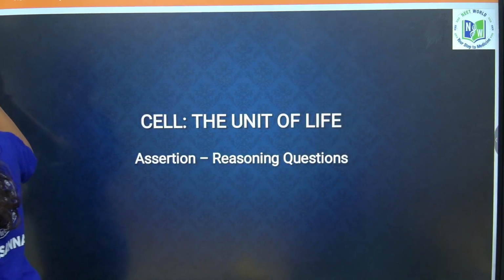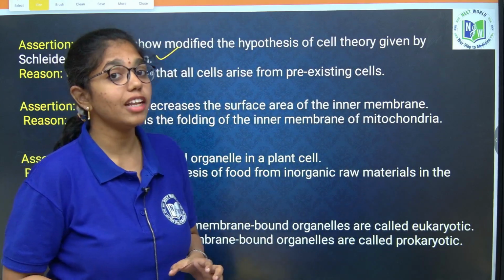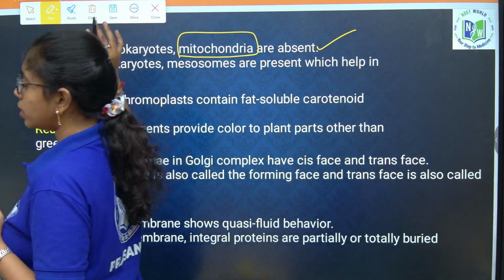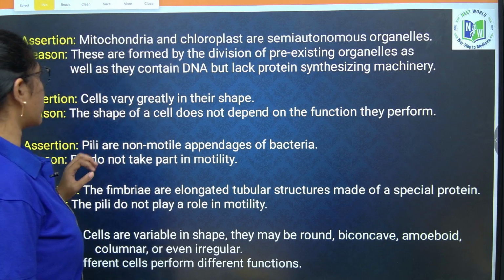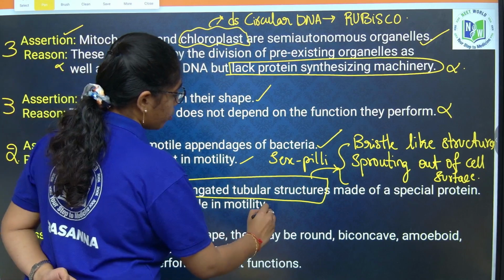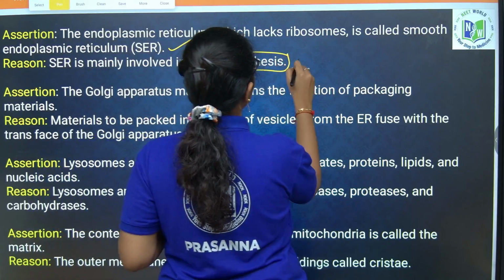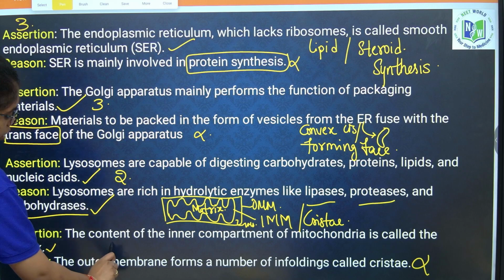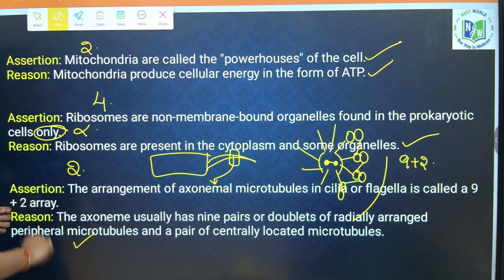CELL THE UNIT OF LIFE: ASSERTION & REASONING – 99% Students Get These Questions Wrong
CELL THE UNIT OF LIFE: ASSERTION & REASONING – 99% of students struggle with these tricky questions! In this video, we break down the most challenging assertion & reasoning questions from Cell: The Unit of Life, helping you ace NEET 2025. Whether you're preparing for TS EAPCET, AP EAPCET, or NEET Biology, this session will strengthen your concepts and improve your problem-solving skills.

Many students struggle with match the following questions because they test not only memory but also conceptual understanding. That’s why we have selected the most confusing and frequently asked match the following questions to help you prepare better. This video will provide detailed explanations, shortcut tricks, and easy methods to solve these questions quickly and correctly.

🚀 What You’ll Learn:
✅ Assertion & Reasoning tricks for Cell: The Unit of Life
✅ Most commonly asked NEET biology questions
✅ Key strategies to avoid common mistakes
✅ Bonus: Pro tips to increase your NEET score!

For the Best Study Resources & Online Coaching for NEET & Other Competitive Exams, Visit 👉 NEET World

In this video, we will also explore the different types of cells, their unique structures, and how these structures relate to their functions. Understanding these concepts through diagrams makes learning more visual and effective, allowing you to retain key details for your exams.

 This video is designed to eliminate those difficulties by providing clear explanations, step-by-step solutions, and expert insights.

NEET World – Your Ultimate Destination for NEET Preparation
Premier Coaching Institute – NEET World is a leading institute dedicated to helping students achieve top ranks in the NEET (National Eligibility cum Entrance Test) exam.

Join NEET World today and take your first step towards a successful medical career!